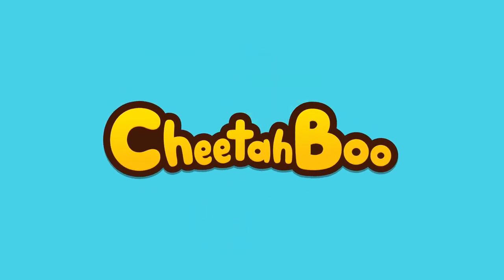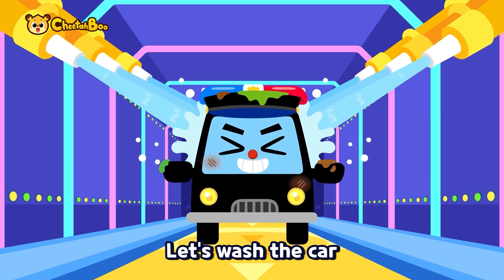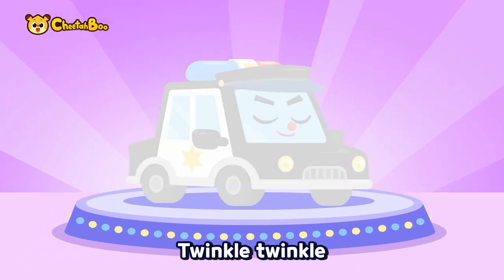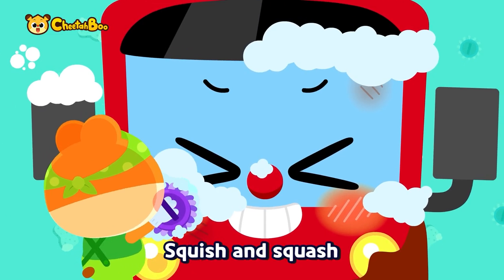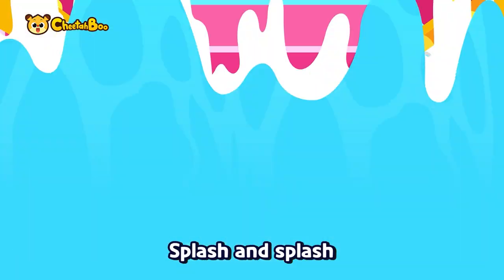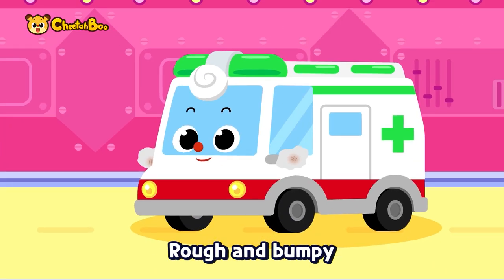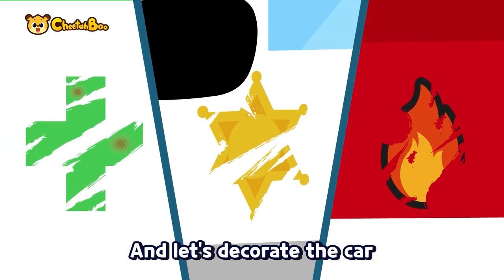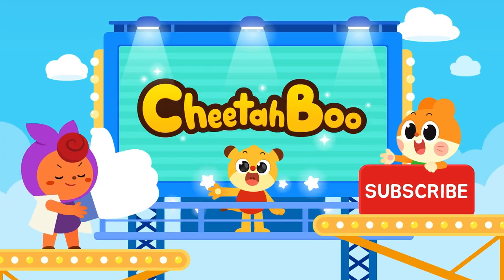Bubble Bubble Wash the Car | police car | fire truck | Nursery rhymes | Kids song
🎵🎼Lyrics🎵🎼

"Welcome to CheetahBoo Car Wash!!”

Let’s wash the car
Dirty and dusty
Splash and splash

So-ap bubbles (La la la la)
Squish and squash
Now let’s wash the car
Rub the stain
Twinkle twinkle

Dirty and dusty
Splash and splash

Soap bubbles (La la la la)
Squish and squash
Rub the stain
Twinkle twinkle

Dirty and dusty
Splash and splash

Squish and squash
Rub the stain
Twinkle twinkle

“Let me change the worn out parts”

Let’s change the parts
Rough and bumpy
Round and smooth

Worn out parts (La la la la)
Click clack click clack
And let’s decorate the car
with ornaments
Twinkle twinkle

“Wow it looks like a new car!”